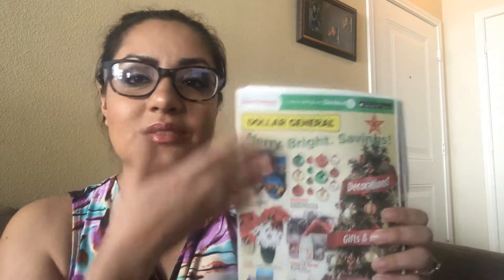Couponing 101 | Where to get coupons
Hey guys welcome back! Don't forget to check out

▶️ If you like to Shop Online make sure to download the Ebates app.

▶️ Get paid for walking in the store! Check out Shopkick! Get gift card in exchange of points!  Big news: I just got a FREE Target gift card for shopping with shopkick. You NEED this app. --Maria Fern

and Twitter at @fernandacoupons